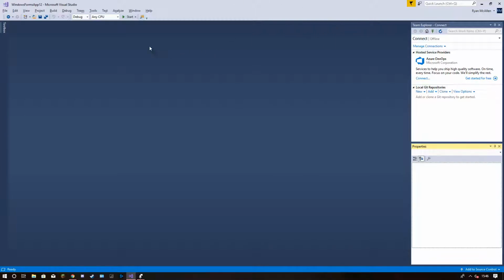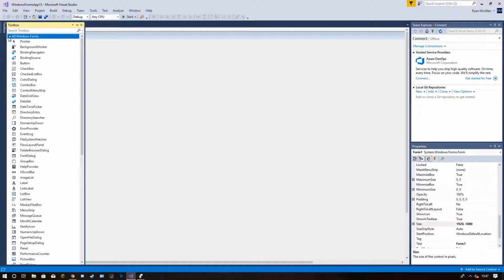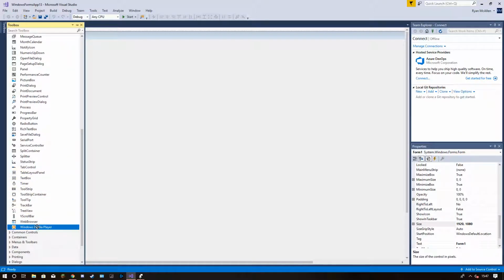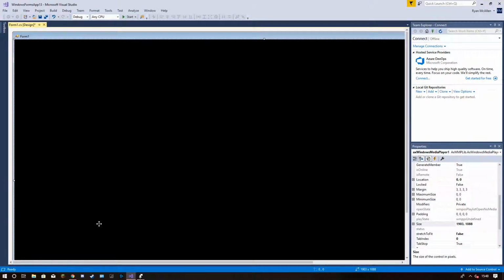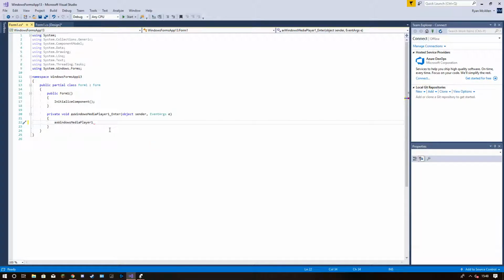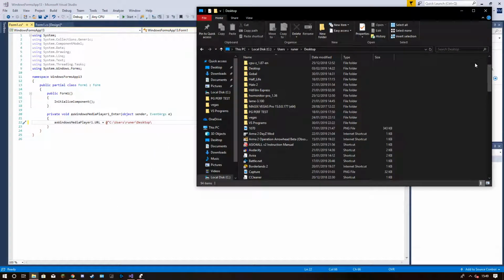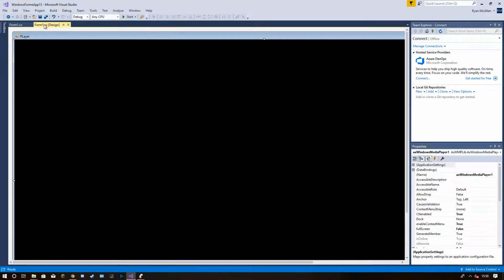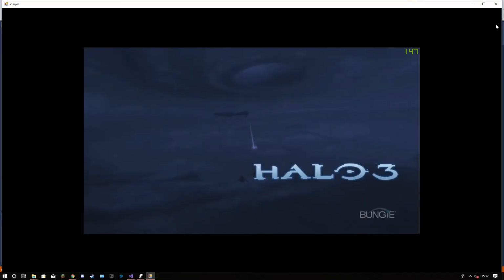How to add background video to Visual Studio Windows Forms Apps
Simple tutorial for anybody wondering about how to add background videos to a Windows Forms app. My video file was on my local machine but I'm fairly confident that you could host the file on a website such as YouTube and link the file to the media player window. This would mean the client would not need to have the file on their local machine but it would require the client to have an internet connection. I would recommend packaging your app with the needed files when publishing the app. This was for test purposes

-Ryan McAllen 2019